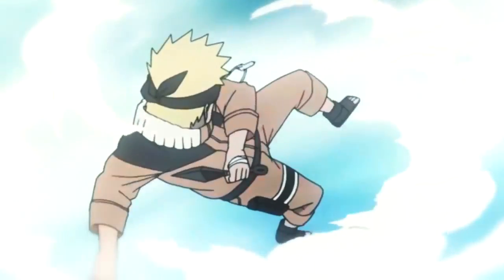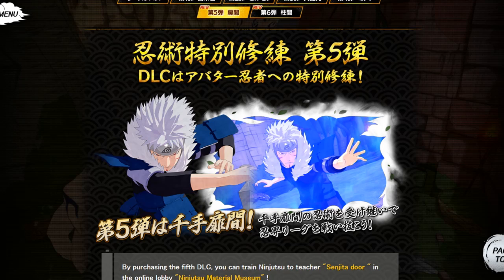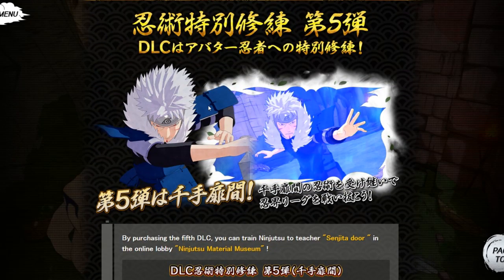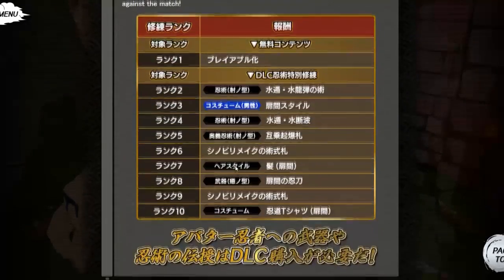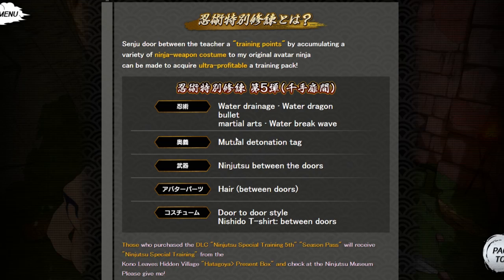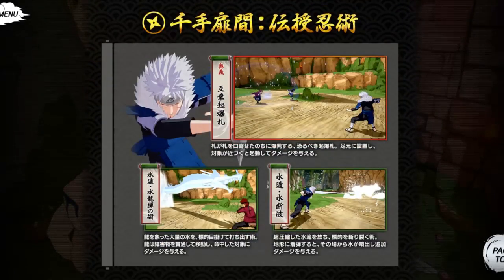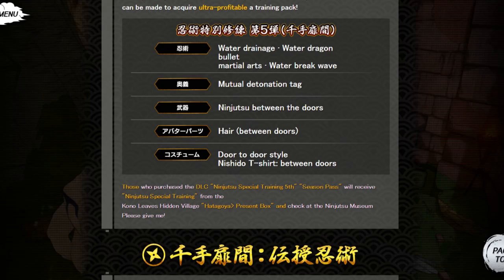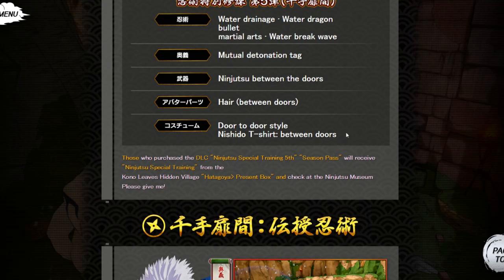TOBIRAMA SENJU DLC PACK #5 OVERVIEW! Naruto to Boruto Shinobi Striker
Title: TOBIRAMA SENJU DLC PACK #5 OVERVIEW! Naruto to Boruto Shinobi Striker

*Links:

[DISCORD] I deleted it. People are so petty.
[PSN] Jamar_Jets